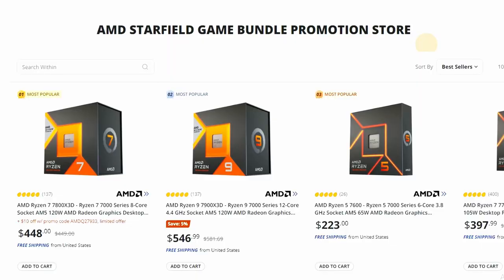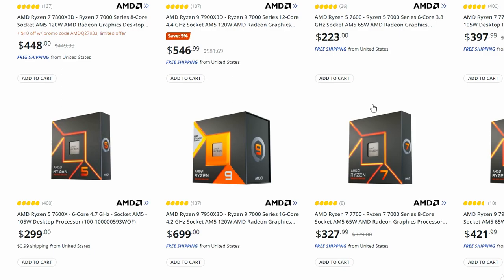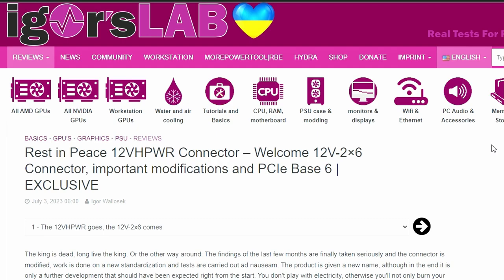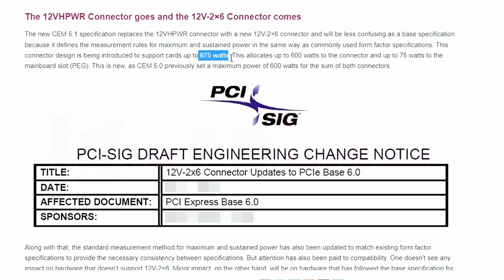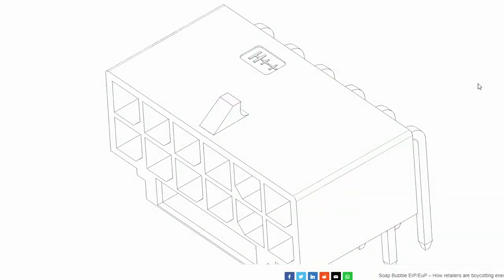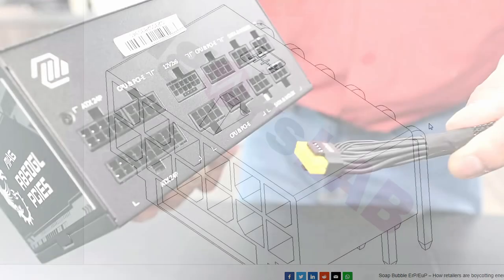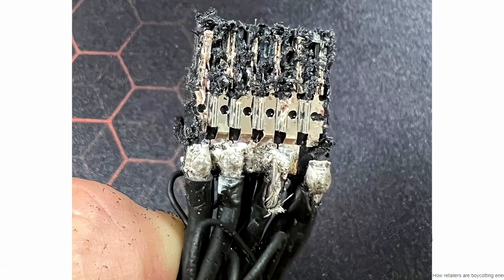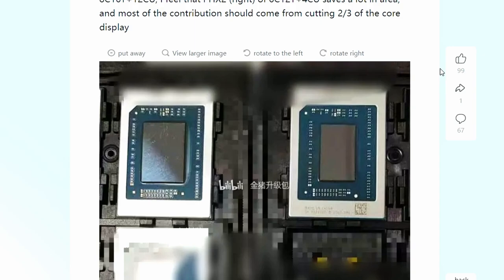RIP 12VHPWR Connector !!! It's Getting Replaced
Chapters:
0:00 Intro
0:32 AMD to bundle Starfield with Ryzen 7000 CPU series
1:17 MSI introduces blower RTX 4090
2:37 NVIDIA working on an updated “12V-2×6” power connector
6:52 AMD Phoenix2 has been pictured